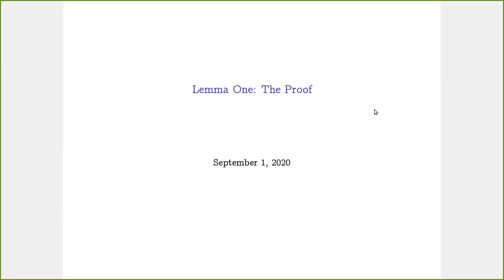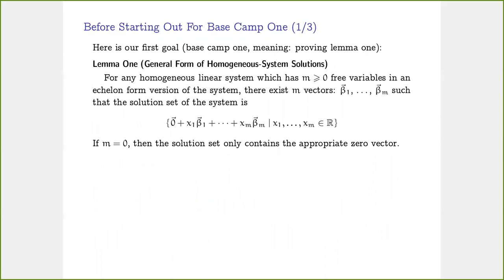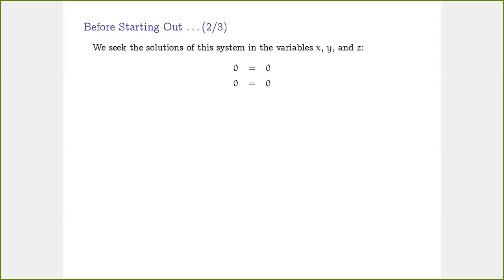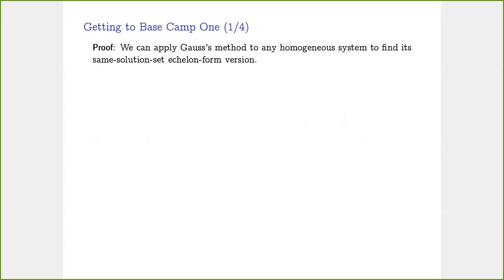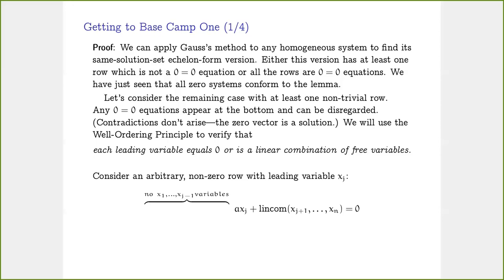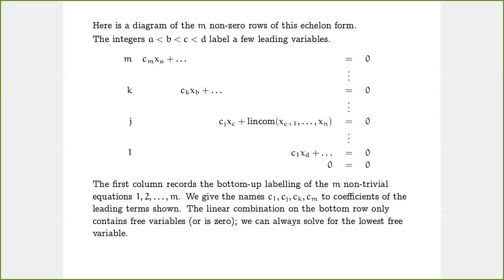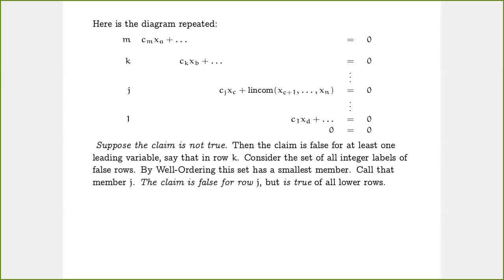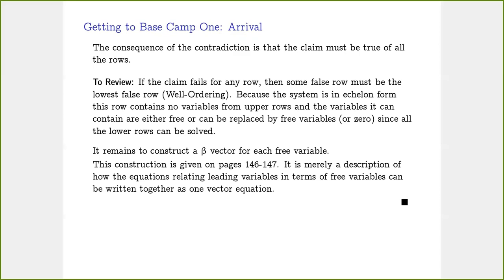Proof of Lemma One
An attempt to make the proof of Lemma One (the
general solution of homogeneous linear systems
in terms of free variables) understandable by using
the Well-Ordering Principle directly rather than induction.